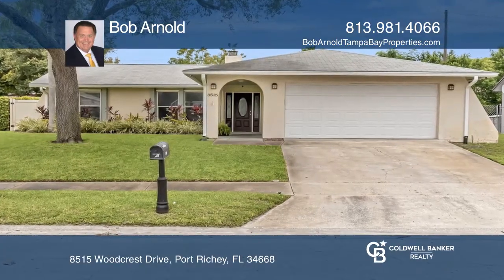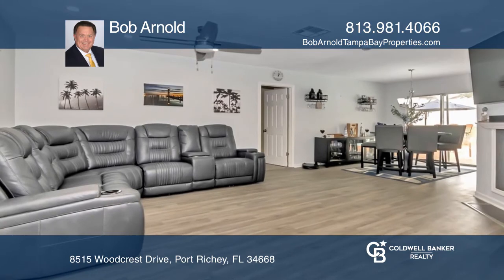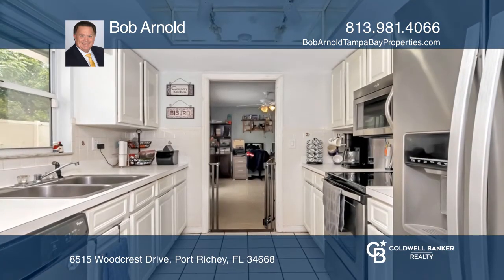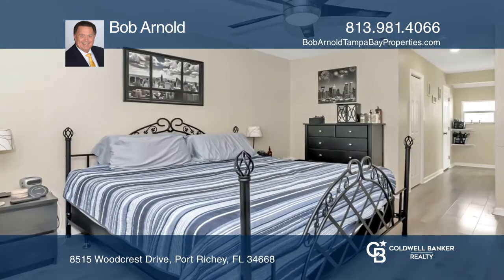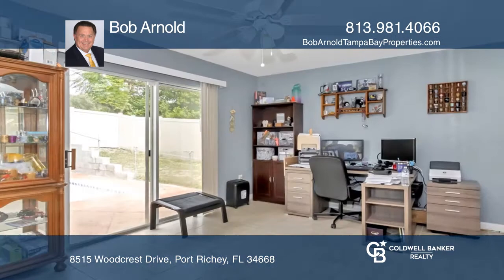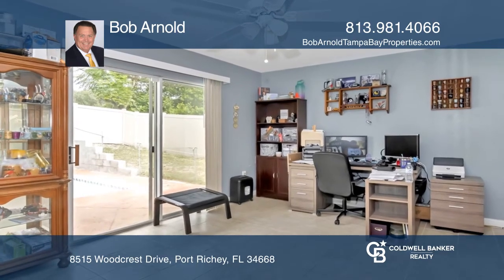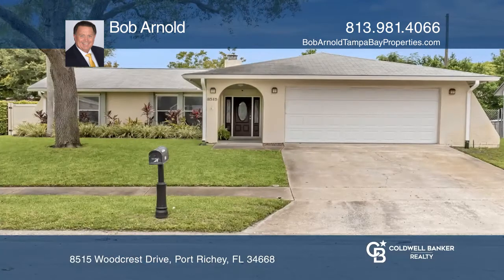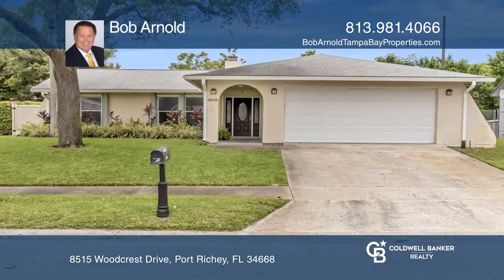8515 Woodcrest Drive Port Richey, FL | ColdwellBankerHomes.com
8515 Woodcrest Drive, Port Richey, FL

This is a must see property located in the Driftwood Village subdivision and features a 3/2 split plan with a wood burning fireplace. The back yard features a beautiful pool, patio/deck and fully fenced in yard. The entire house has been well kept and maintained with vinyl plank flooring and ceramic